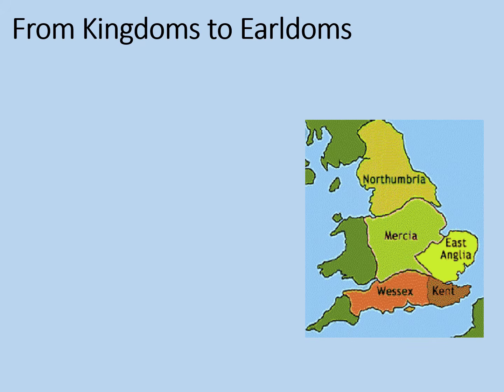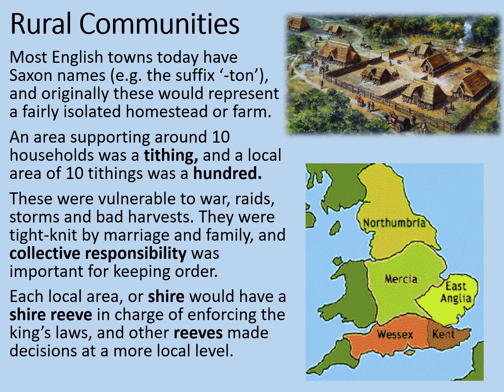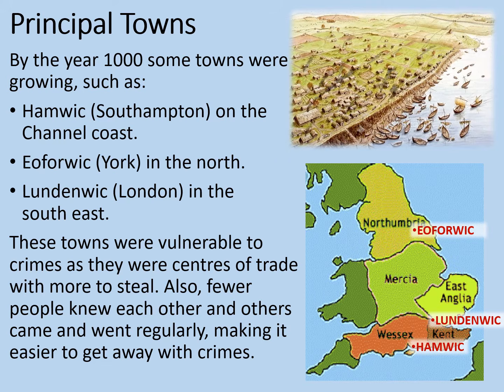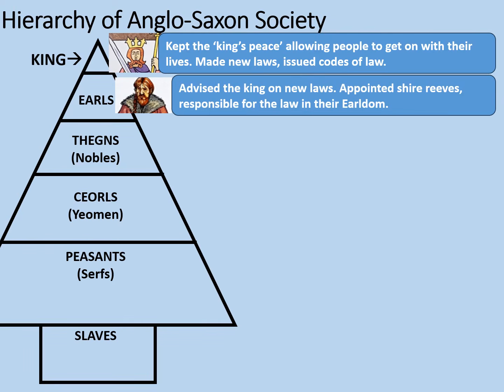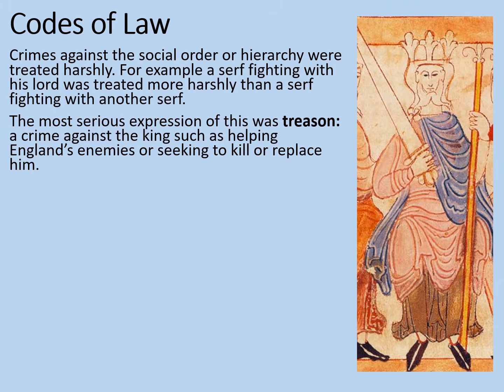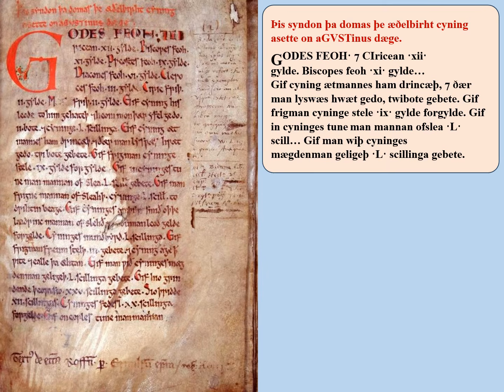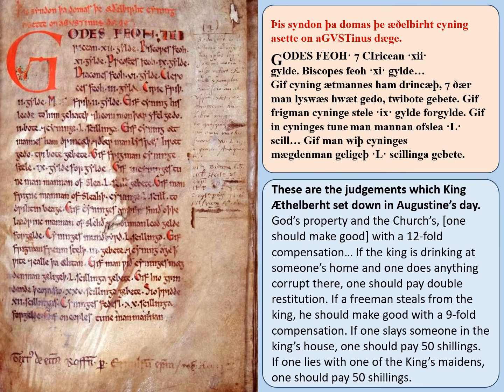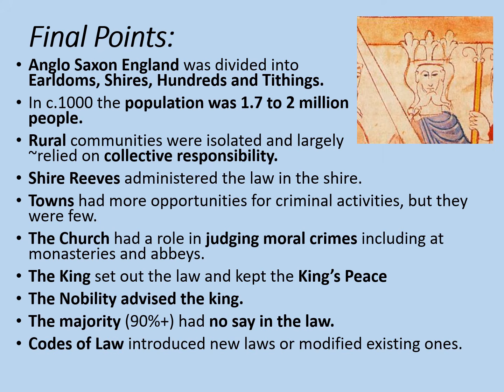GCSE History Rapid Revision: The King's Peace and Saxon Society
This lesson looks at the structure of Anglo Saxon society and the role of the king in keeping law and order, deciding on the law and who was responsible for enforcing it.

This video is designed to support the Pearson/Edexcel GCSE History topic Crime and Punishment Through Time. However, it will likely be useful for other exam board specifications too.